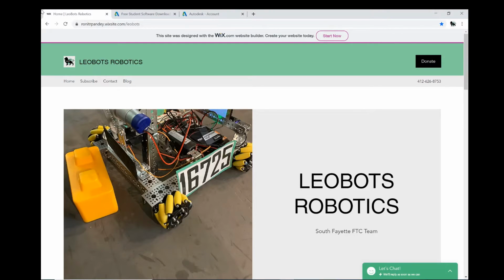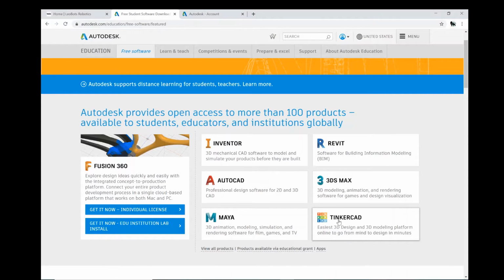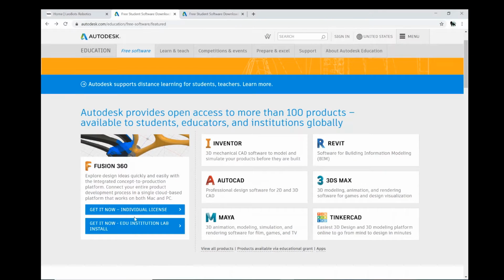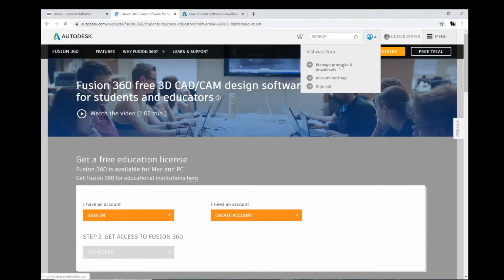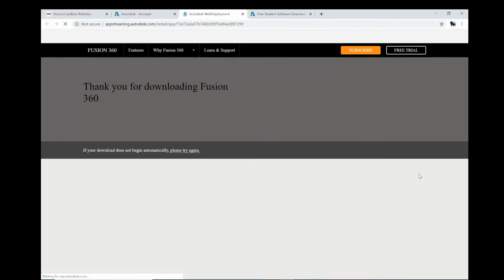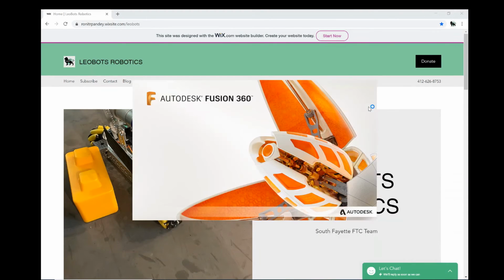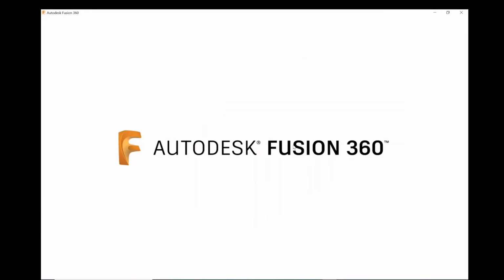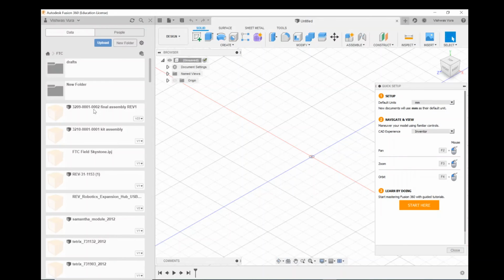How to download Autodesk: Fusion 360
In this video, Vishwas Vura will guide you through the process of downloading Autodesk: Fusion 360.